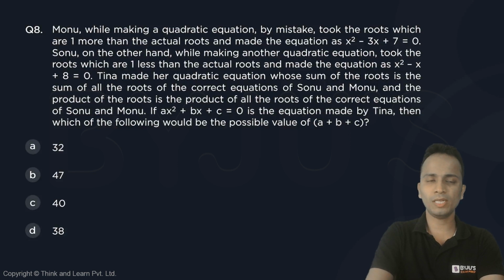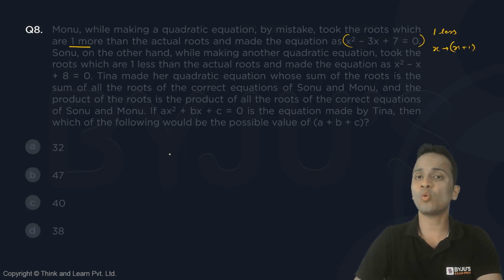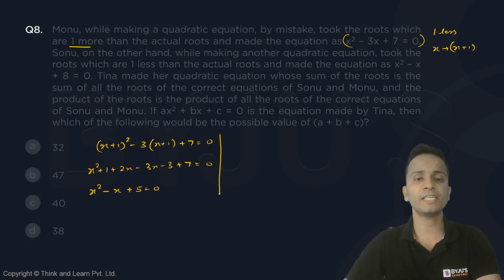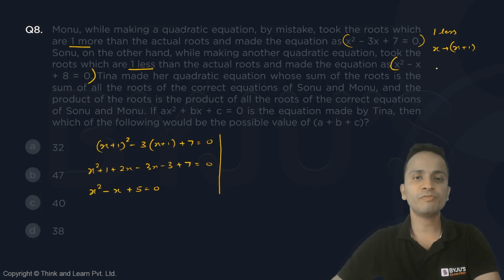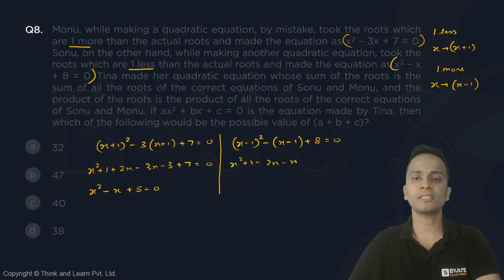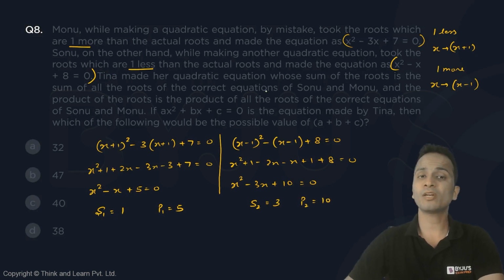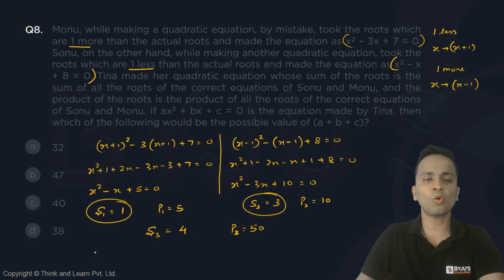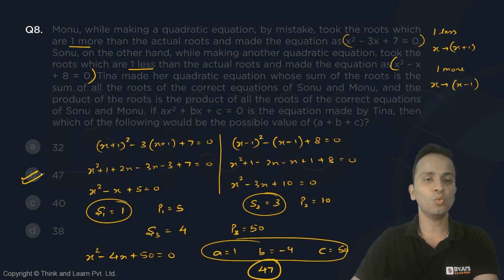8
👩‍💻Attempt Topic Wise Mock Test